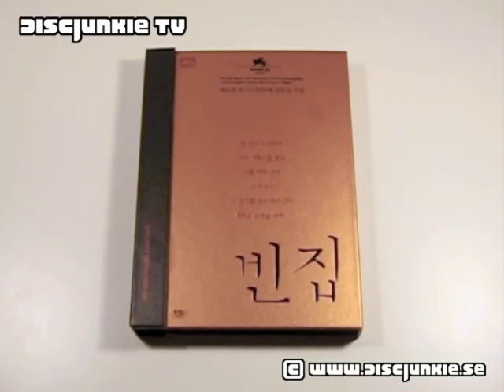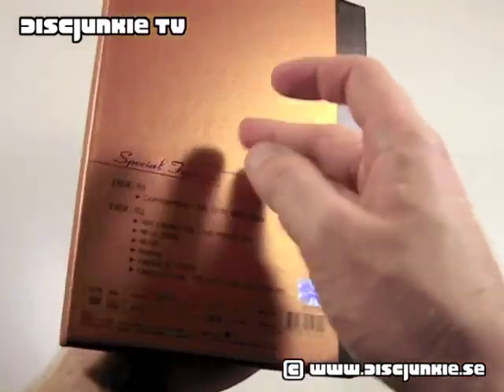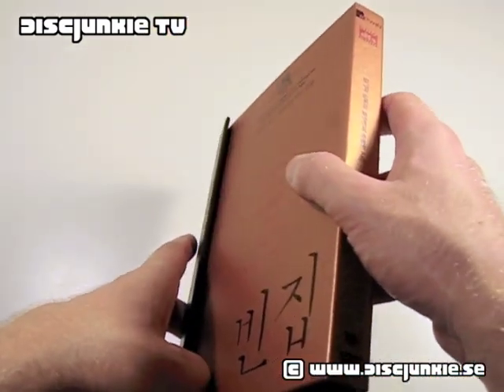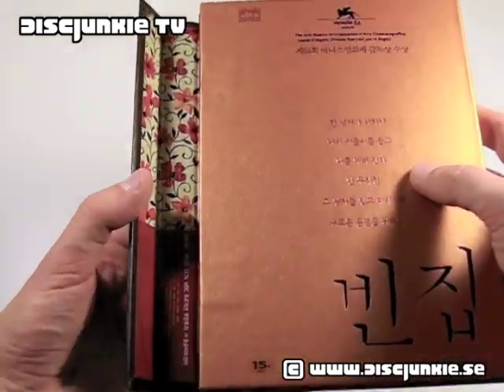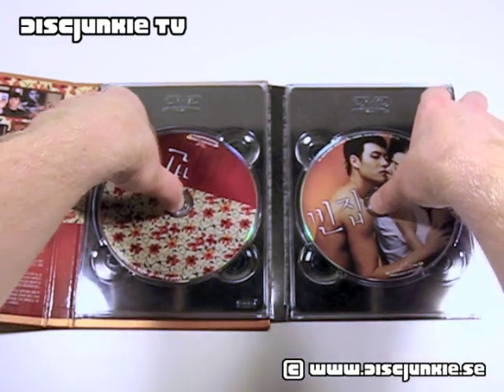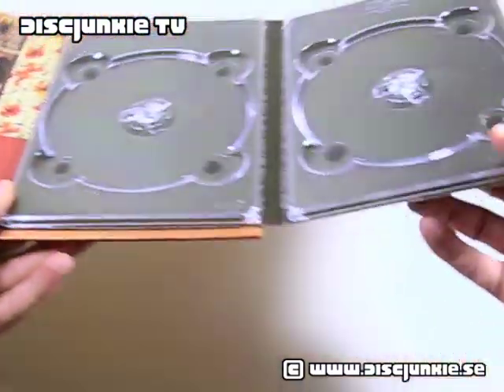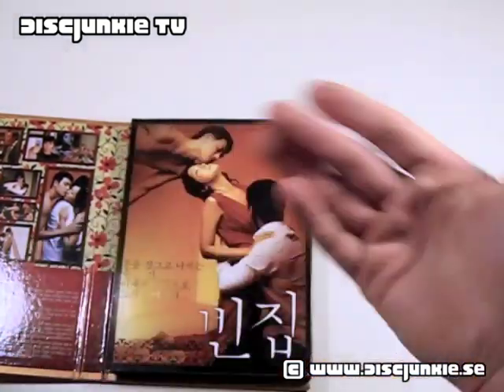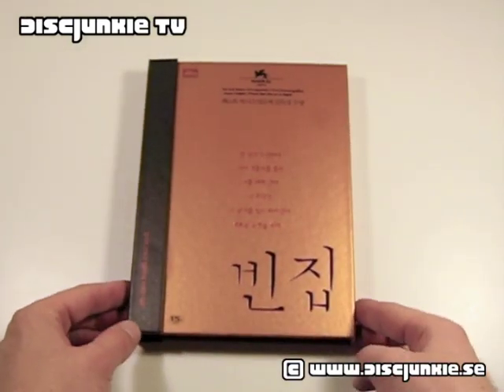3-Iron | Special Edition (R3KR)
Another golden oldie from the days when Korea where making special editions like never before.